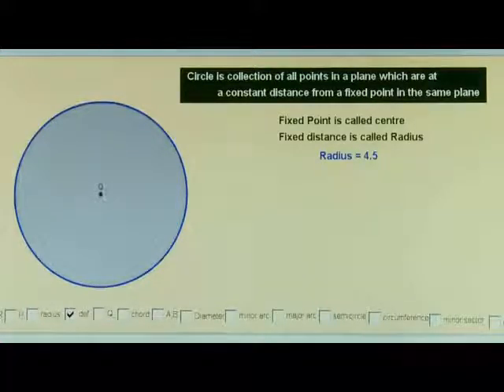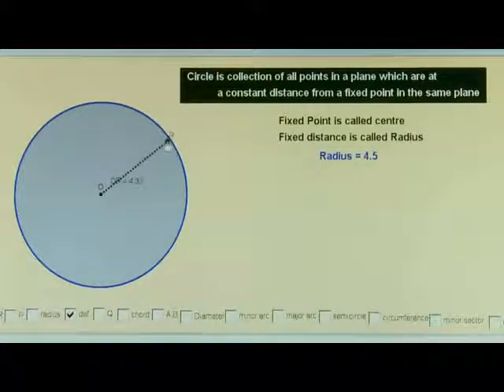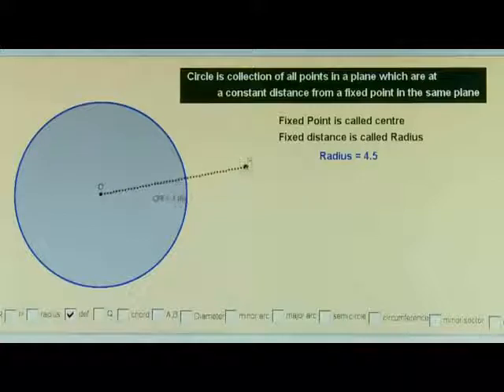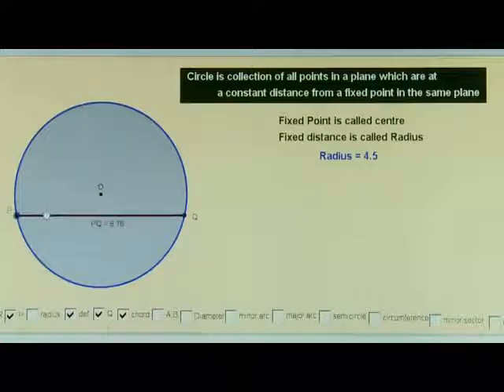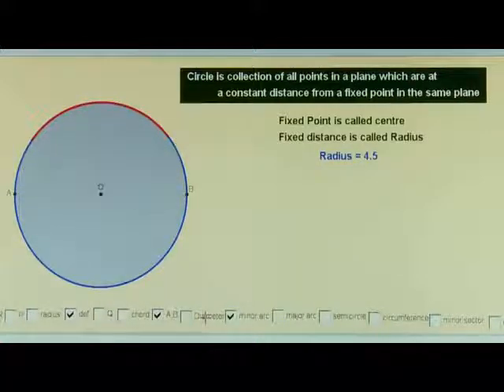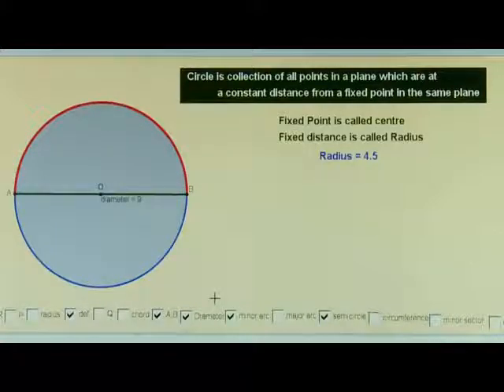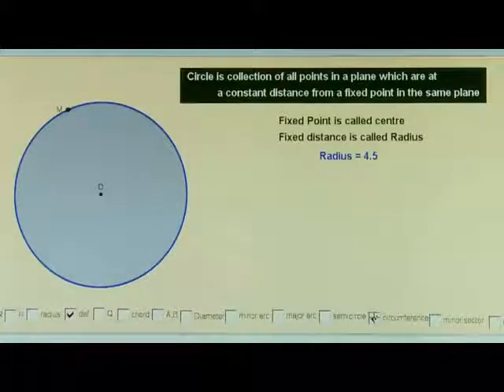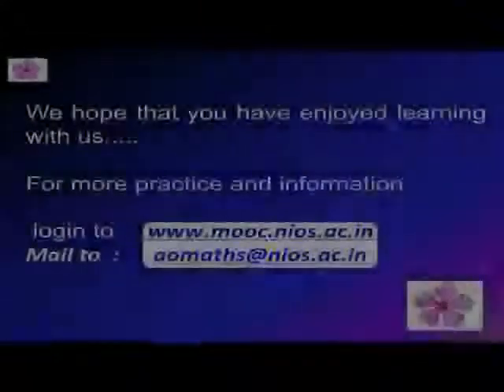Components of Circles